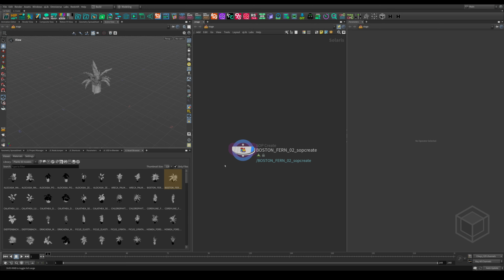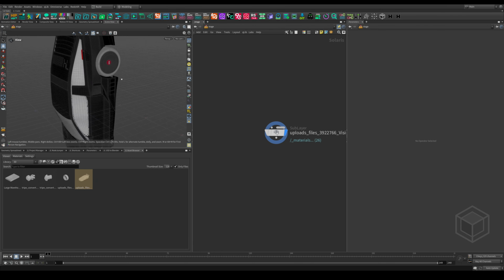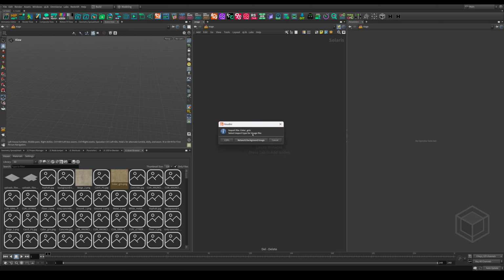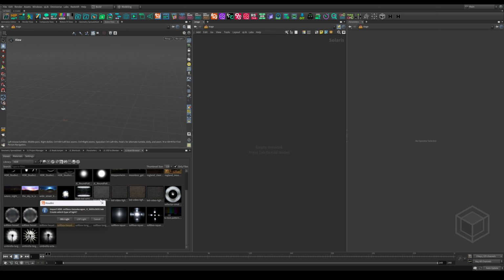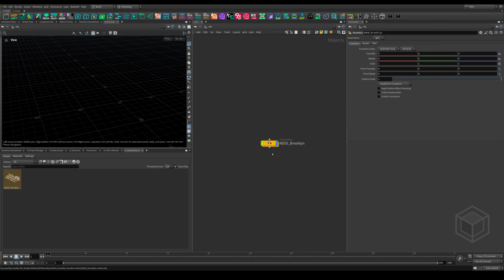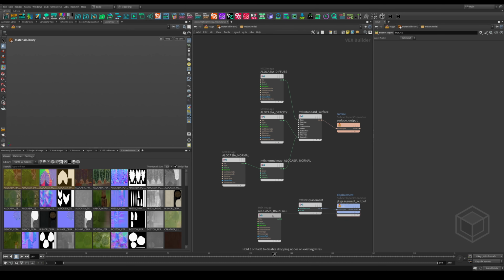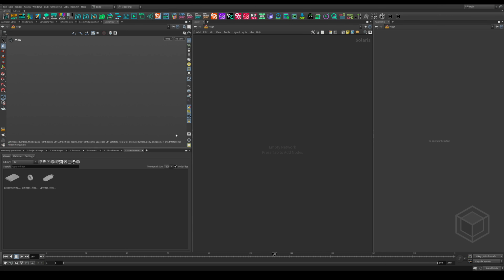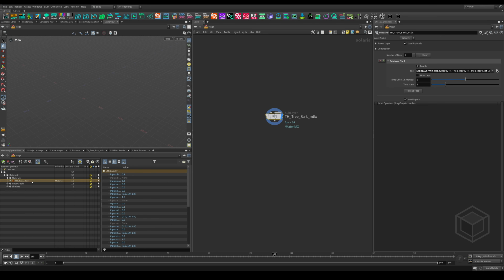Drag Drop Any Asset Into Houdini | Super Fast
Super Drag Drop comes with JL Tools out of the box. It's smart way to import any assets you may need. From Alembic, mtlx, usd, fbx, hdr etc. It speeds up your workflow and gets you working fast.

Check out JL Tools Documentation to see more of the tools. I update it periodically so please be sure to check it out to see any changes or updates.